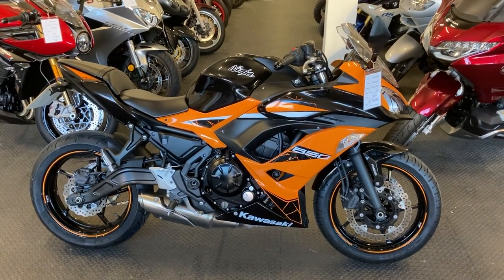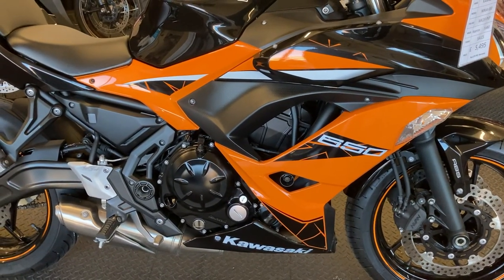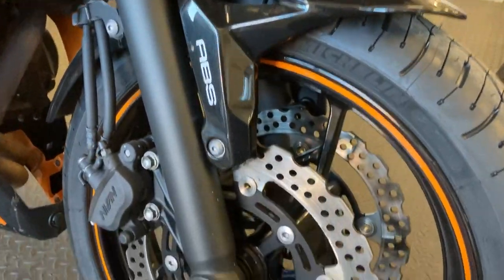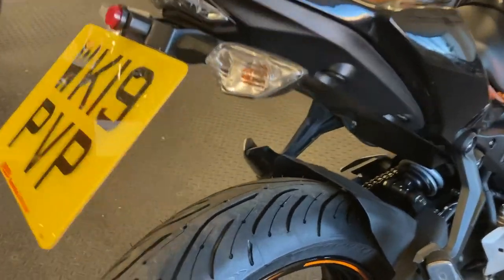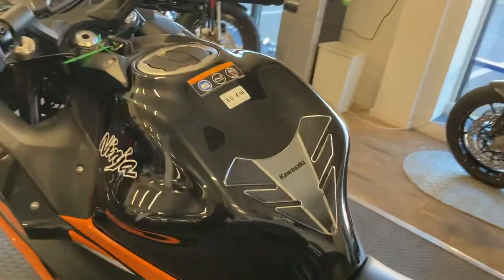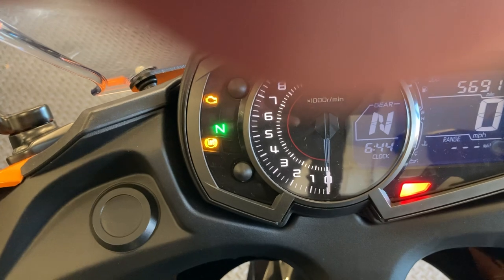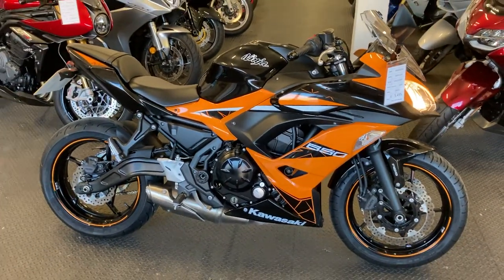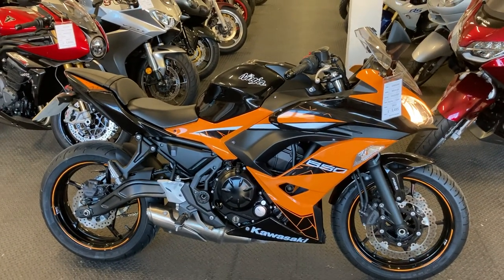Kawasaki Ninja 650